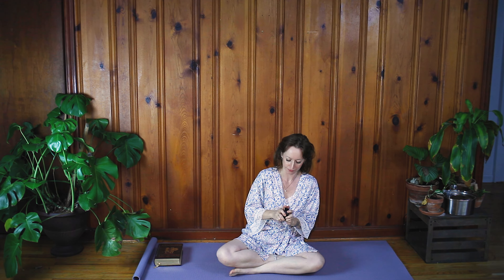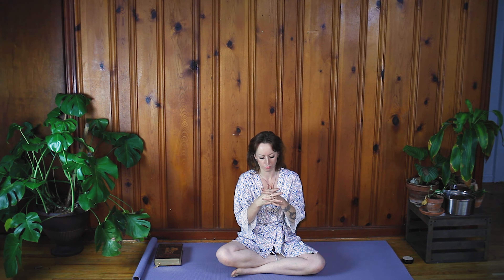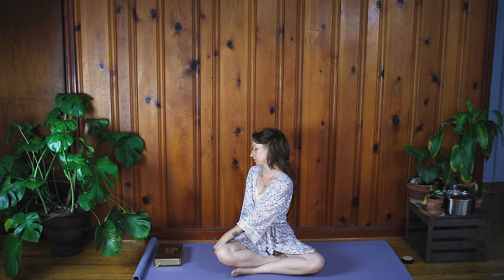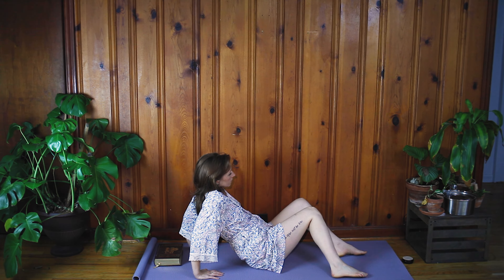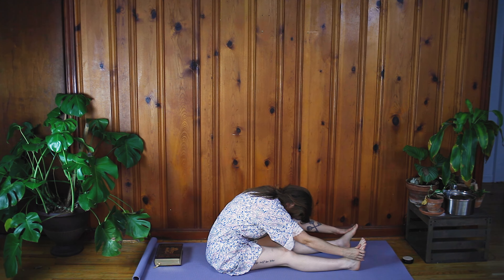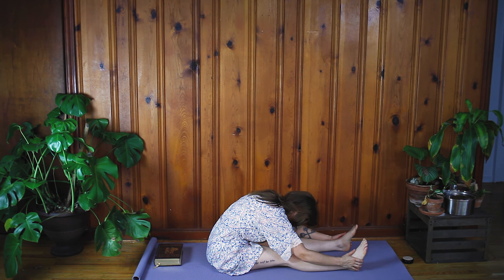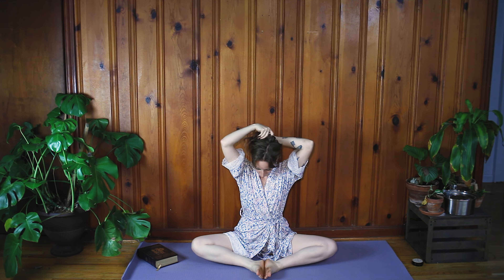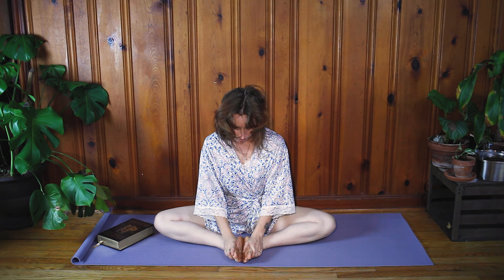Goodnight Stress: 10-Minute Bedtime Yoga Flow to Release Tension and Relax | Christiana Pranayama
Welcome to this 10-minute bedtime yoga video, designed to help you unwind and prepare for a peaceful night's sleep. In this gentle and restorative practice, I will guide you through a series of relaxing postures, deep stretches, and calming breathwork to release tension and promote relaxation.
This bedtime yoga sequence is suitable for all levels, and you can practice it in the comfort of your own bed or on a yoga mat. You can use a block or a book or a small pillow to get a deeper stretch at the end, but it isn’t necessary!
As you follow along, you'll be encouraged to let go of any stress or worries from the day and connect with your breath to cultivate a sense of calm and tranquility.
We'll start with a few minutes of gentle movement to warm up the body, before transitioning into restorative poses that will help release tension in the hips, shoulders, and lower back. You'll also be guided through a series of soothing breathing exercises, which will help calm the mind and promote relaxation.
As we move through the sequence, remember to take deep, full breaths and to move mindfully and with intention. This practice is meant to help you relax and let go, so don't push yourself beyond what feels comfortable.
By the end of this 10-minute bedtime yoga practice, you'll be ready to drift off into a peaceful and restful sleep, feeling rejuvenated and refreshed for the day ahead. So find a comfortable position and let's begin!
Shop the products:
William Morris Patchouli hand lotion
Gaiam Yoga Mat